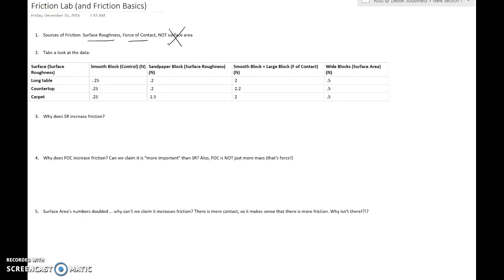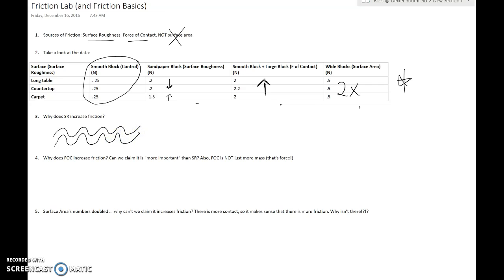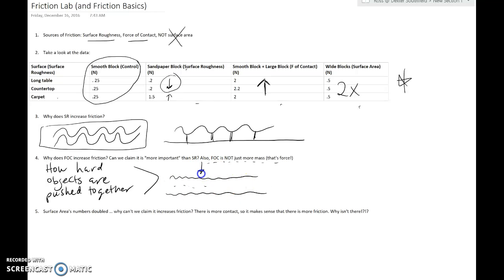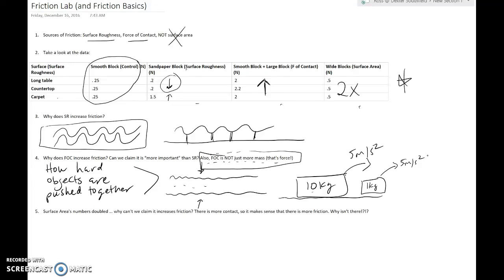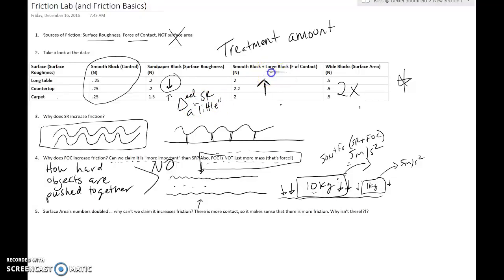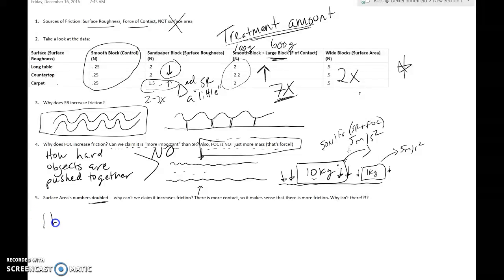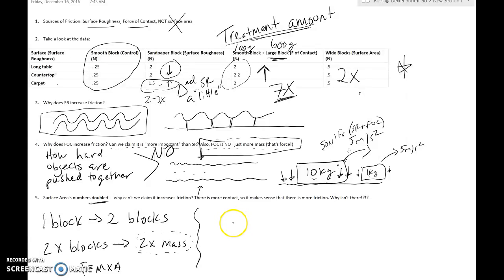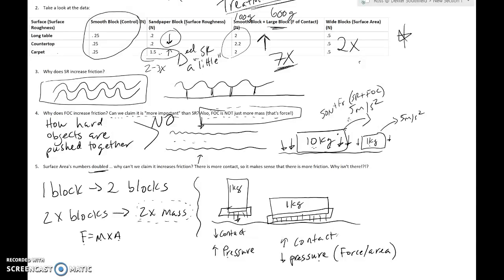Friction Lab - and Sources of Friction Basics